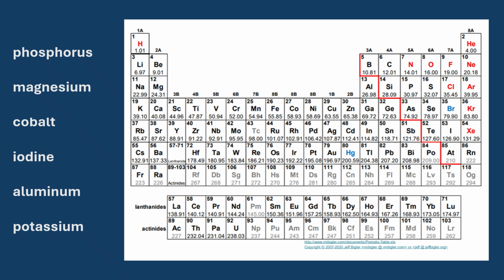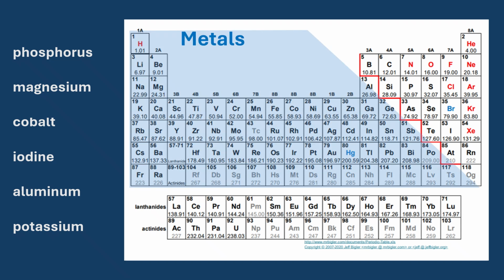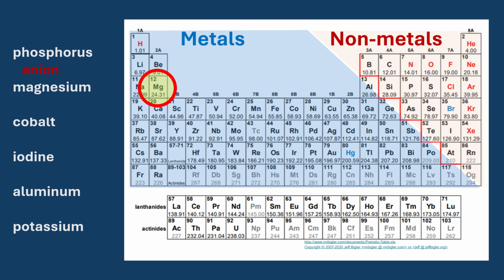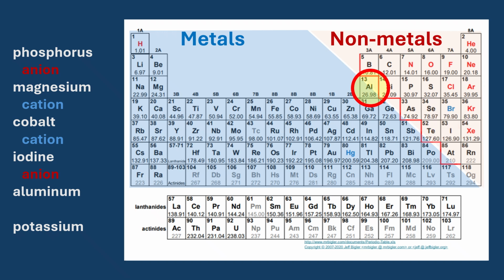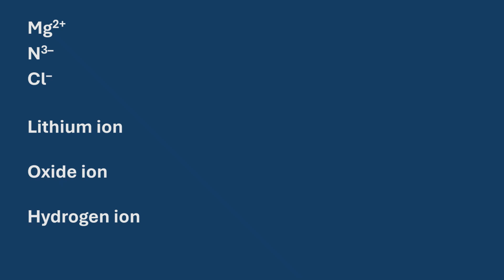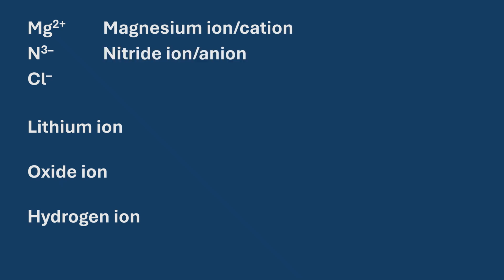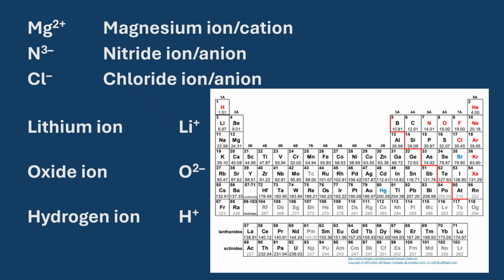Practice Problem N 2 1 explanation